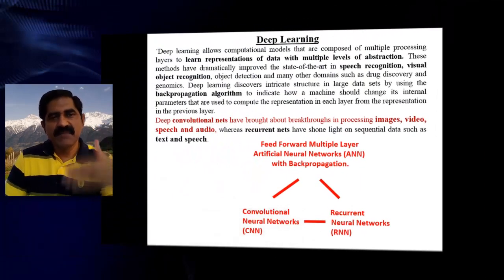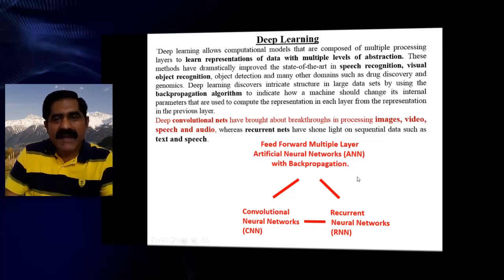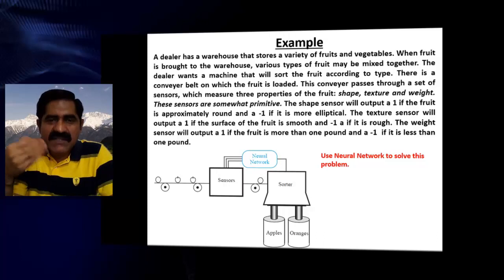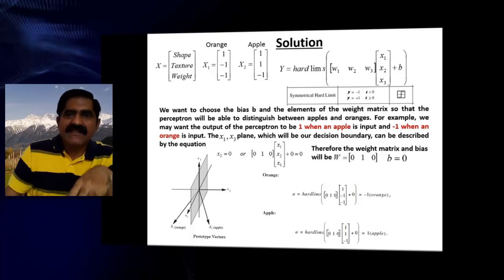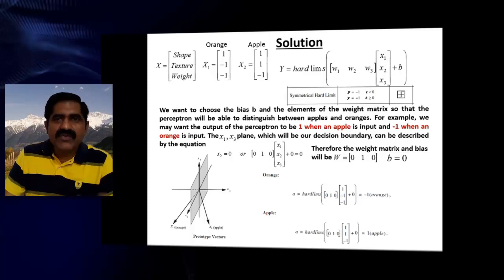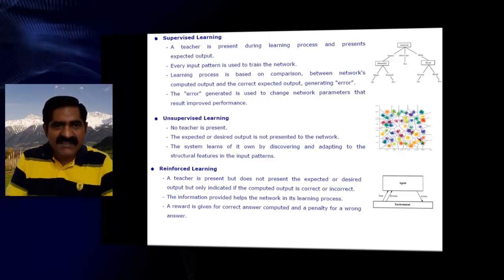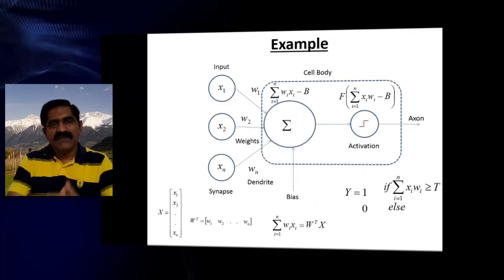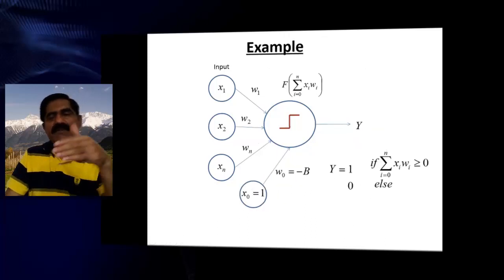Deep Learning Introduction